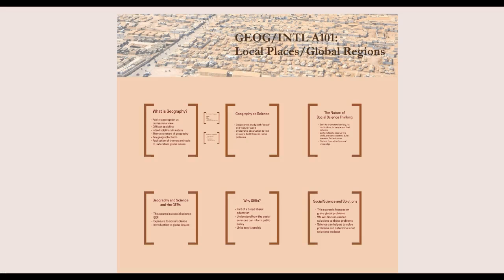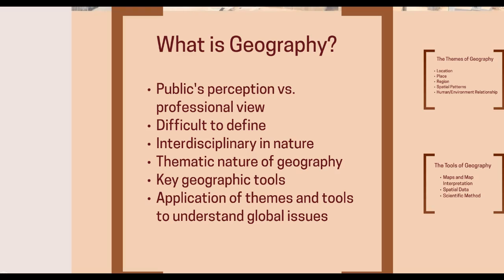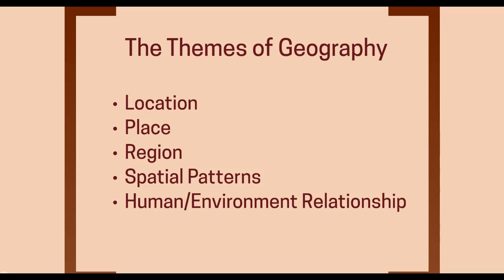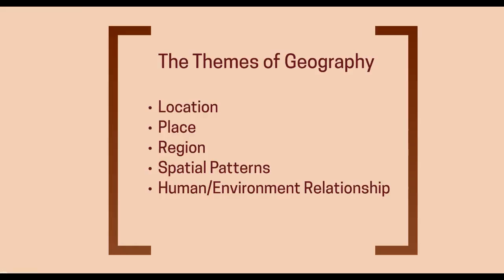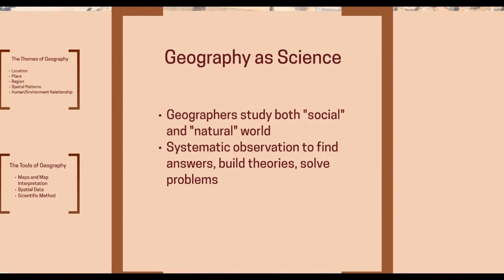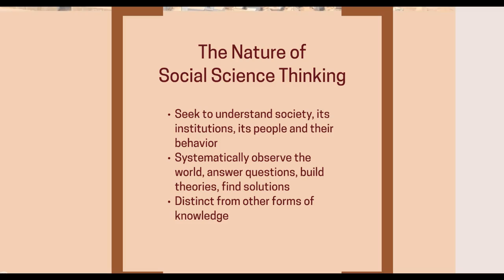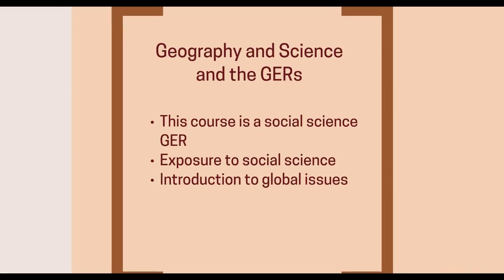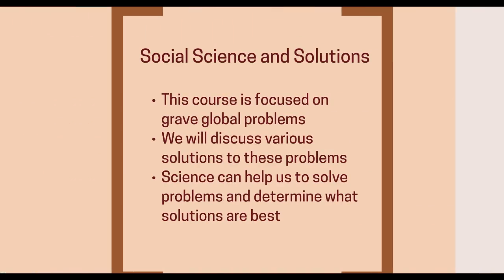North America Social Science